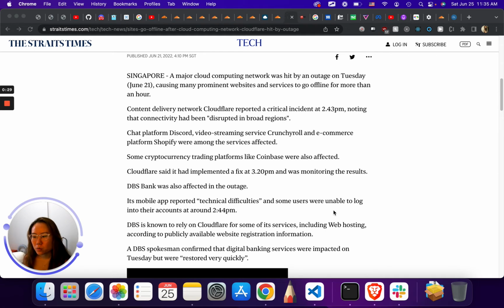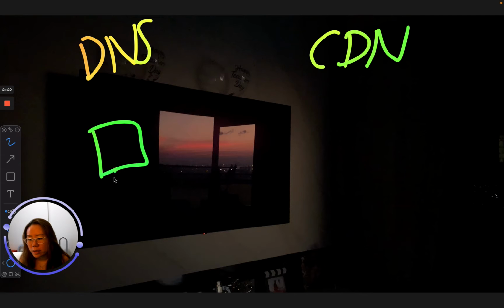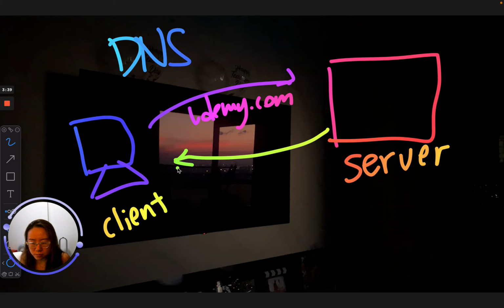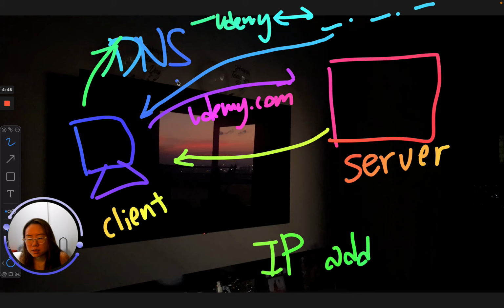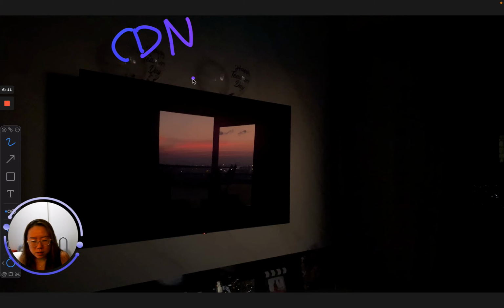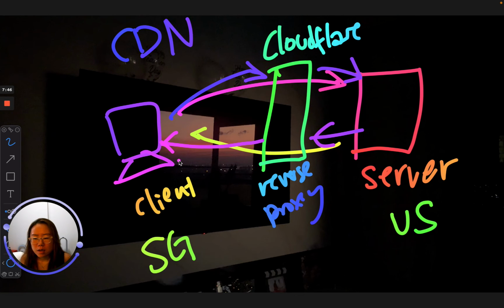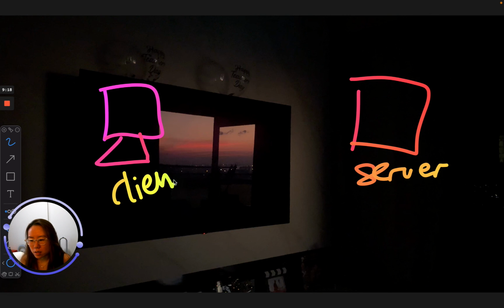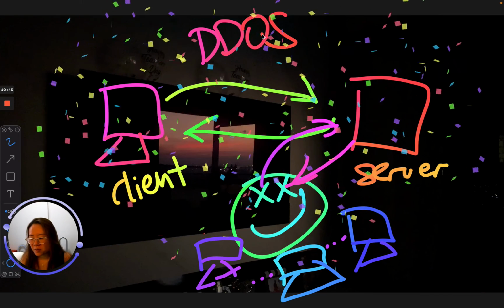What is Cloudflare?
What does Cloudflare do? A major incident rocked the tech world on 21 June 2022. Many major websites were not accessible for close to an hour from 2:43pm SGT. This video gives a little insight into what Cloudflare does - primarily what's a CDN and a DNS lookup.